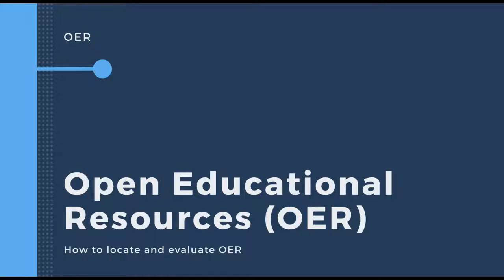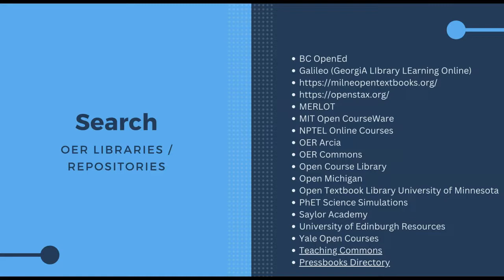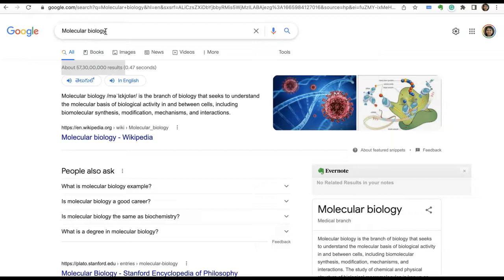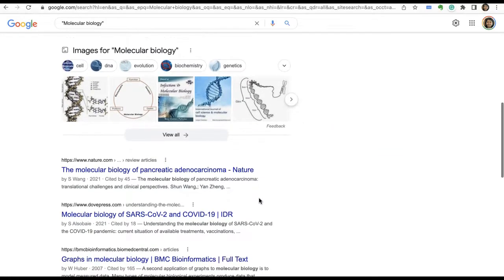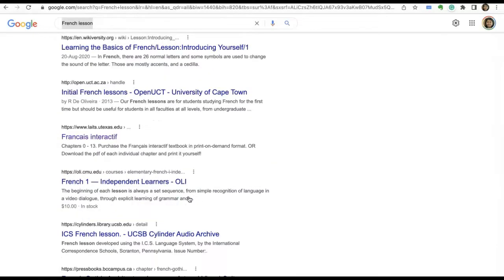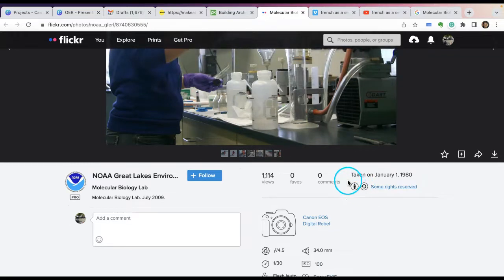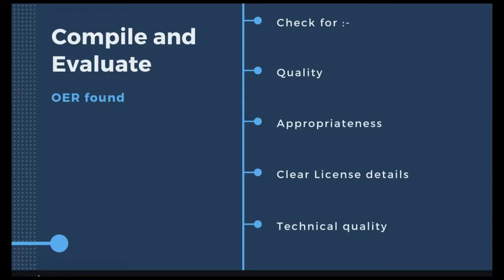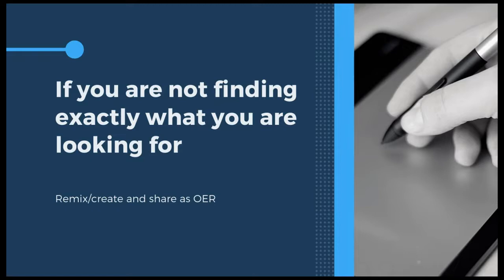Finding OER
Finding OER - In this video the process to find OER is discussed. While searching for Images, you can directly search in search engine applying filter or search in or in

* Pixabay has its own proprietary content license - and while that license allows free use without attribution, it's not the same as the public domain. If using Pixabay images, you would need to link to this Pixabay Content License in your TASL attribution.